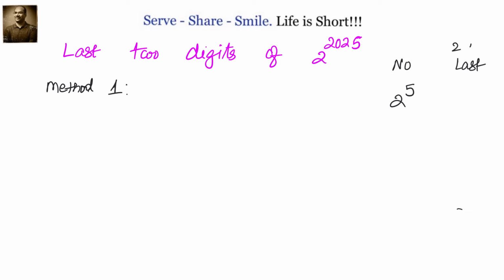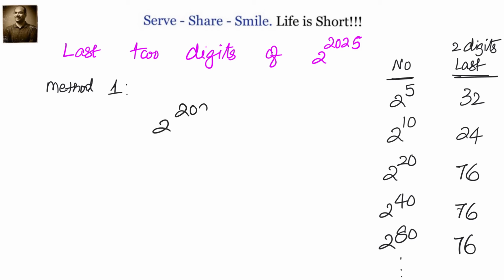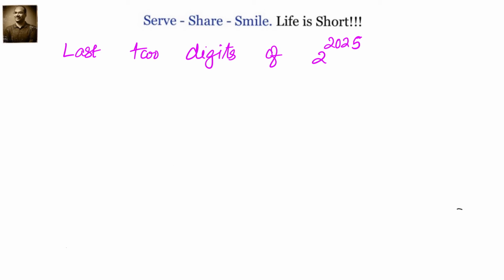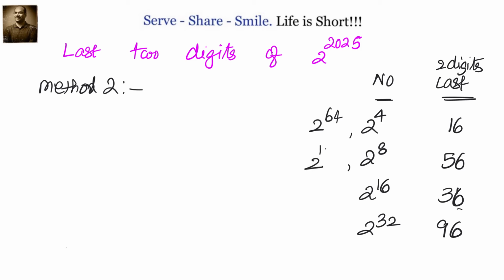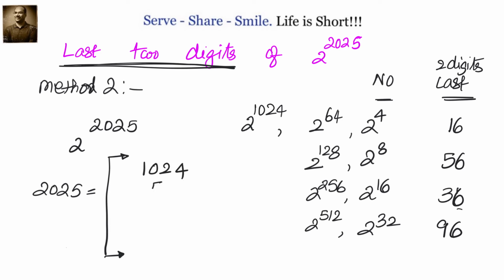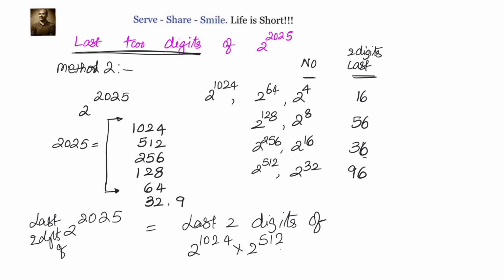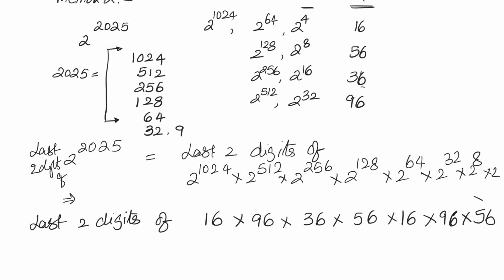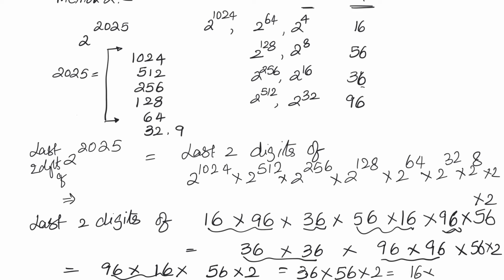Last two digits of 2^2025. - 24 May 2025